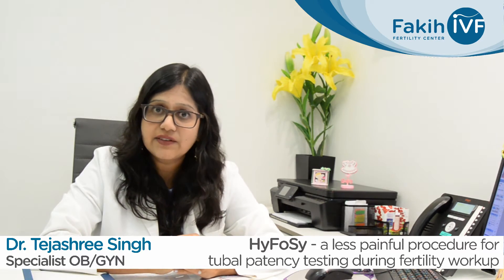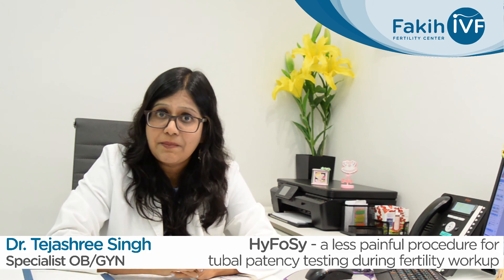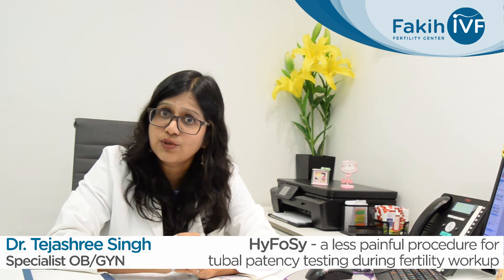HyFoSy (Hysterosalpingo-foam sonography)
Dr Tejashree Singh Fakih IVF, Specialist OB/GYN talks about HyFoSy (Hysterosalpingo-foam sonography). HyFoSy is an ambulatory ultrasound examination, this can test TUBAL PATENCY and examine CONTOURS OF THE UTERINE CAVITY.
HyFoSy is a safe and well-tolerated procedure.